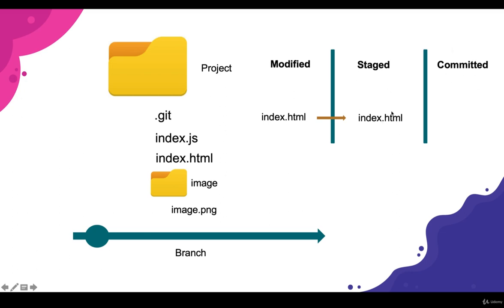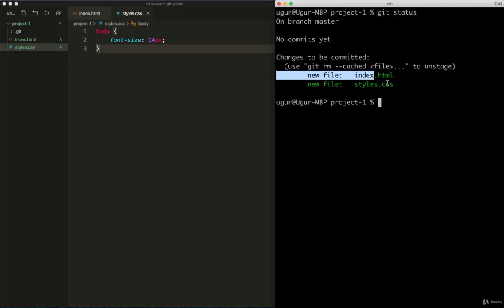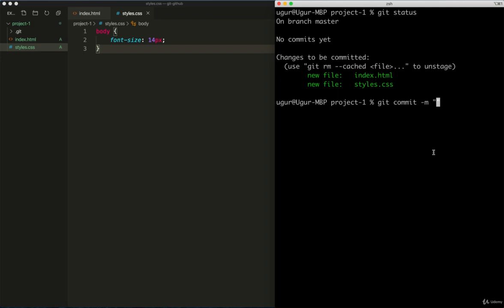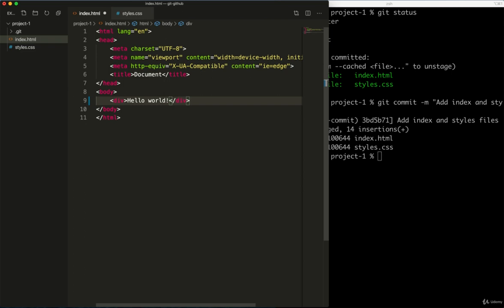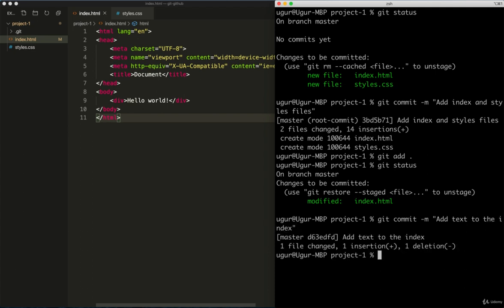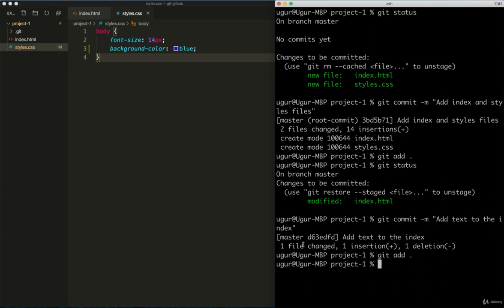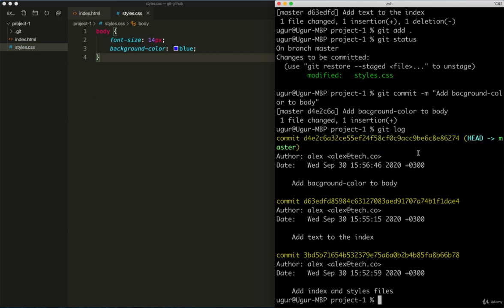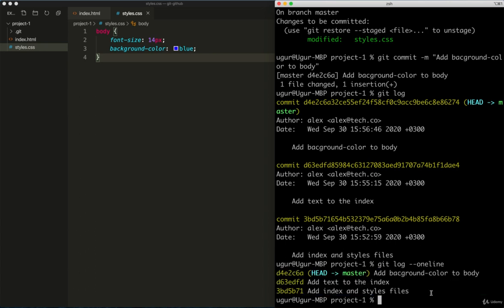Making Commits in Git | Lecture 62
Welcome to Lecture 62 of our "Introduction to Java Swing | Android Development" series. In this lecture, we will focus on the process of making commits in Git, a fundamental operation in version control. Commits represent snapshots of your project's history and are essential for tracking changes and collaborating with others.

Key Topics Covered in Lecture 62:

Introduction to Making Commits in Git:

Understand the significance of making commits in Git and how they capture the state of your project at a specific point in time.
Commit Messages:

Learn the importance of commit messages, which provide a concise and informative description of the changes introduced in a commit.
Creating Commits:

Step-by-step instructions on how to create commits using the git commit command, capturing the changes that have been staged in the commit history.
Writing Informative Commit Messages:

Best practices for writing informative commit messages that describe the purpose, context, and impact of the changes.
Commit Message Structure:

Understand the recommended structure of commit messages, including a concise subject line and a more detailed body.
Referencing Issues and Pull Requests:

Learn how to reference issues, pull requests, or other relevant information in commit messages, enhancing communication and tracking.
Amending Commits:

Explore the process of amending commits to make corrections or add additional changes to the most recent commit using git commit --amend.
Interactive Rebase and Commits:

Understand how interactive rebase can be used to edit, squash, or reorder commits, allowing you to refine the commit history.
Viewing Commit History:

Learn how to view the commit history of your project using the git log command, which provides a chronological list of commits.
Navigating Through Commit History:

Strategies for navigating through the commit history, including checking out specific commits or branches to review or revert changes.
The Significance of Making Commits in Git:
Making commits in Git is a fundamental aspect of version control that allows developers to capture the history of their projects. Commit messages provide context, and the commit history serves as a record of changes.

By the end of this lecture, you'll have a clear understanding of how to make commits in Git, write informative commit messages, and maintain a well-organized commit history.

Let's dive into Lecture 62 and explore the world of making commits in Git, a crucial step in tracking changes, collaborating with others, and maintaining your codebase's history.